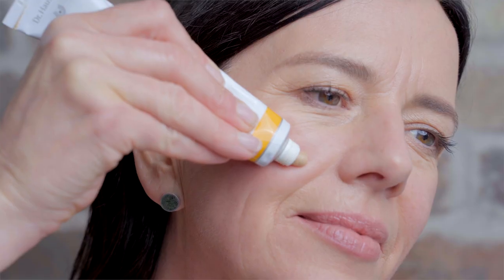Dr. Hauschka: Cleansing Cream